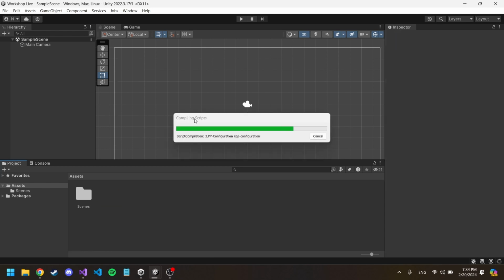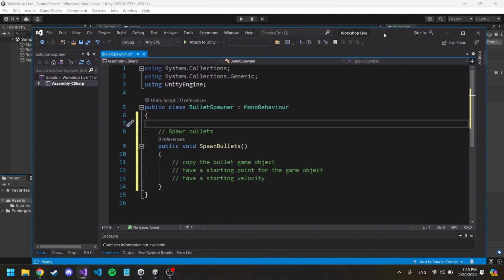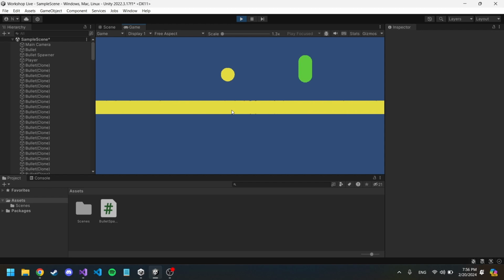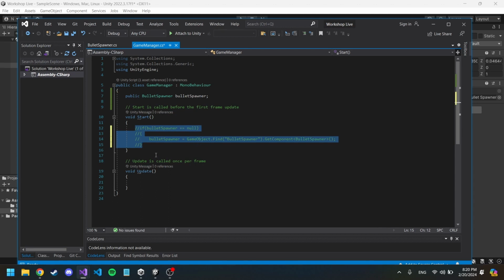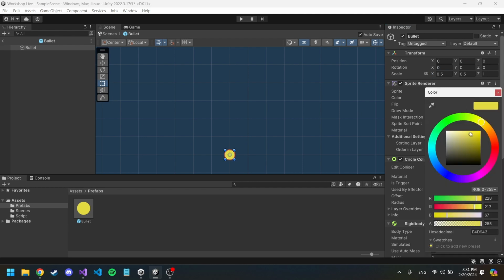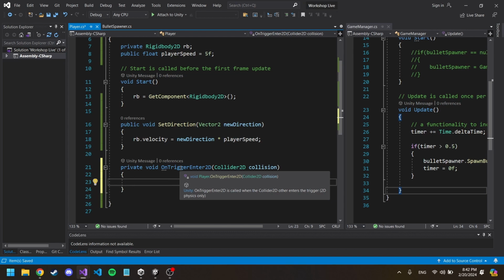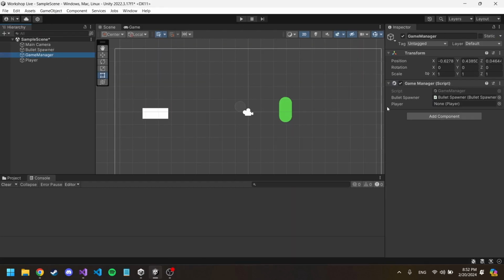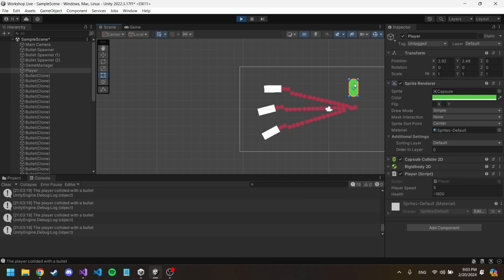Unity Workshop: Bullet Hell - Game Dev Group 02/20/24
Our third Unity workshop is dedicated to teach you all how to make the foundations for a bullet hell game from scratch! We talk about spawners and a what a GameManager is!